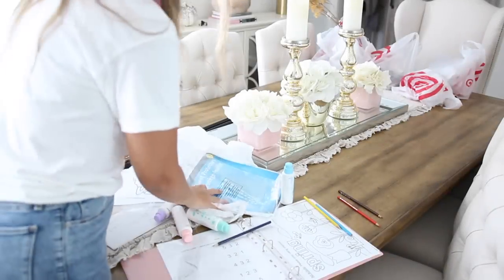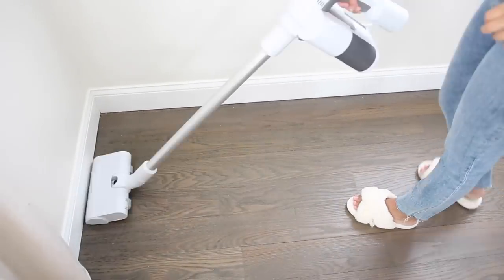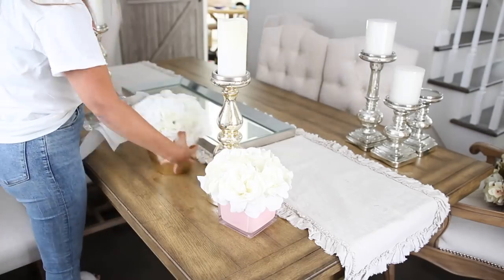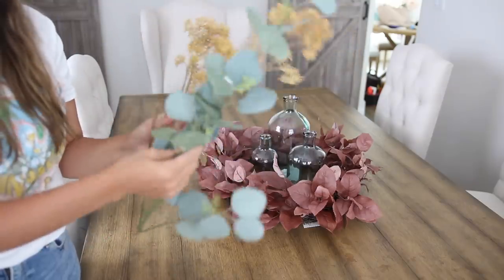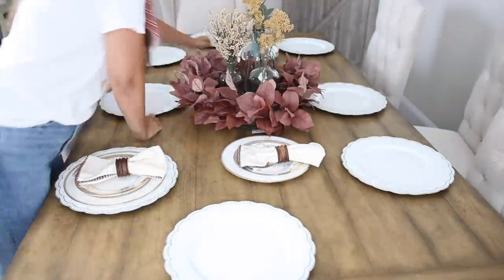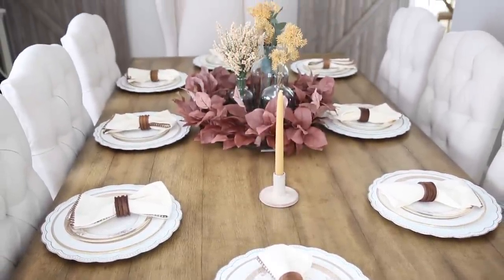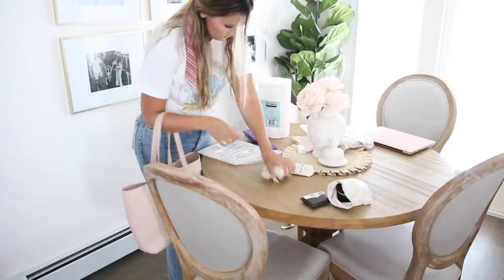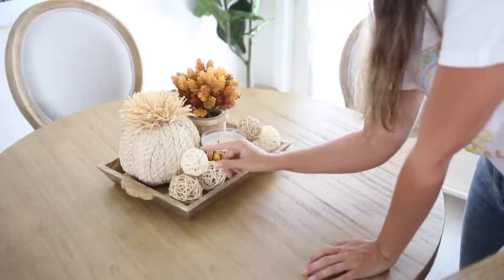PART 2 FALL CLEAN AND DECORATE WITH ME | NEUTRAL DECOR | CLEANING MOTIVATION | FALL 2020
Today I am sharing my fall clean and decorate with me part 2 focusing on the dining room + the breakfast nook right off my kitchen!

CLEAR VASES
CANDLE HOLDERS
NAPKIN RINGS
GOLDEN STEMS

| FREQUENTLY ASKED PRODUCTS |
LIVING ROOM
My sofas
Area rug
Coffee table
Pillar candle holders
Gold Frames
Fiddle Leaf Tree

KITCHEN:
Island stools
Gold faucet;
Gold pot filler
Gold cabinet hardware
Farmhouse Sink
Coffee machine
Pendant Lights
Beaded Light
My clear insulated mugs

DINING ROOM:
Wingback Chairs
Magnolia Wreath

MILA'S BEDROOM:
Armoire: RH baby child
Floral Decals

| NEW!  FREE CLEANING OFFER! |
Start your Grove experience today and receive a FREE Home Bundle with your first purchase of $20+

fall 2020 fall coffee bar rustic glam boho white kitchen renovation decorate with me clean and decorate part 2 home tour